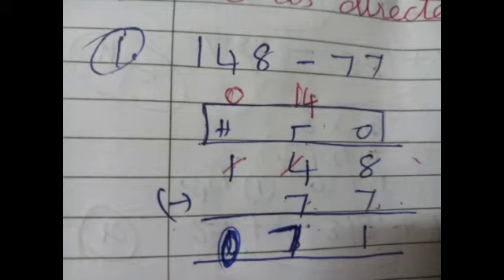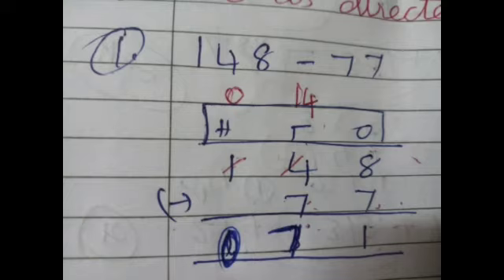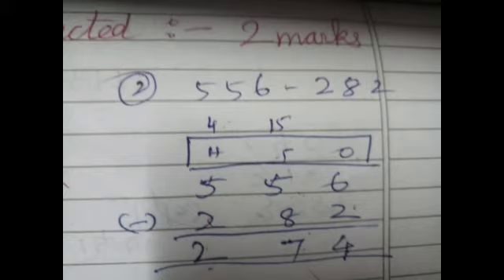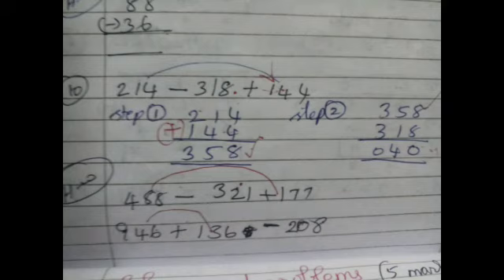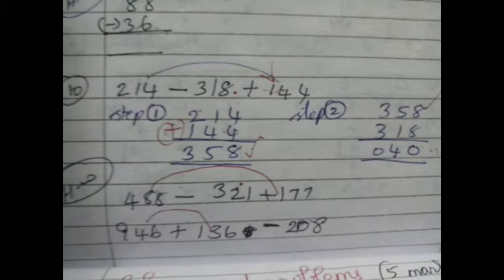III STD MATHS REVISION 4.11.2020